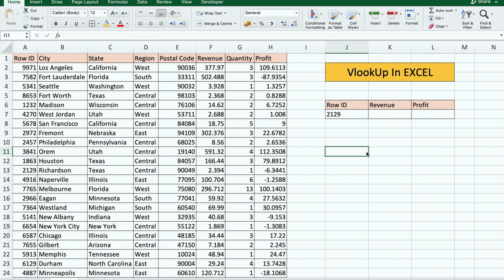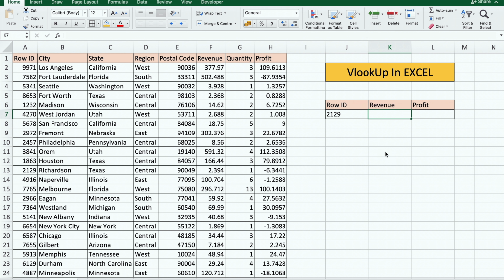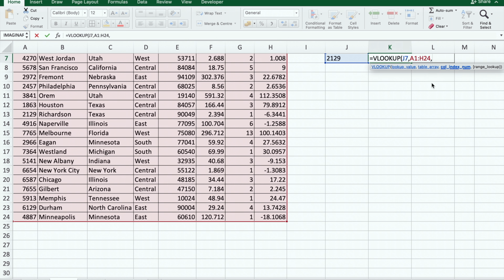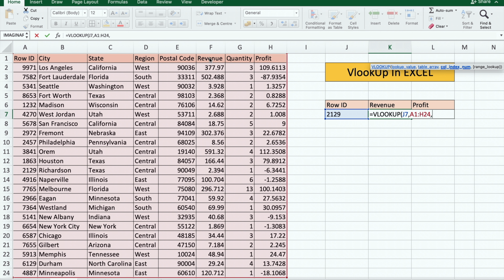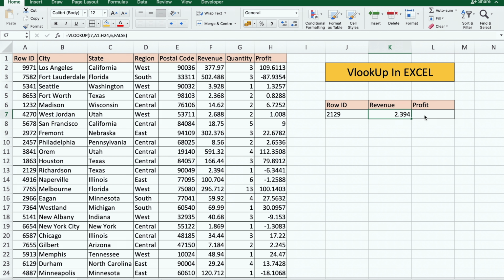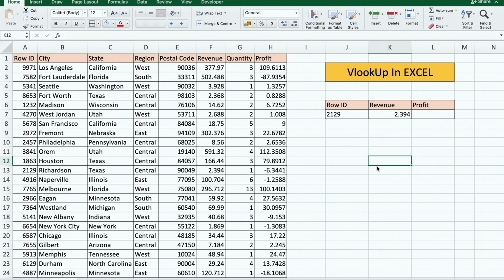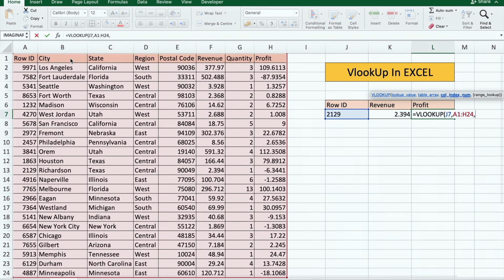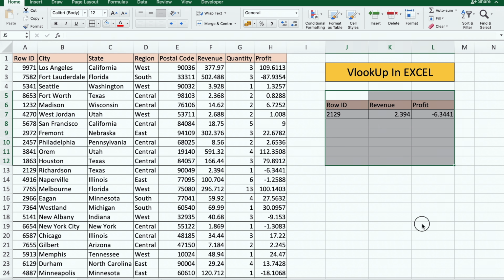How to Use VLOOKUP in Excel (Step-by-Step Tutorial)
Learn how to master the VLOOKUP function in Excel in just 2 minutes and 31 seconds! This quick tutorial will show you how to easily look up and retrieve data from your spreadsheets.

Timestamps:

00:00 - Introduction
01:00 - Setting up your data
01:30 - The basic VLOOKUP formula